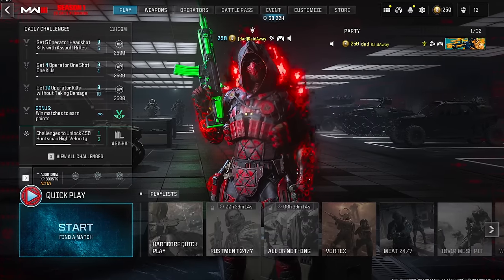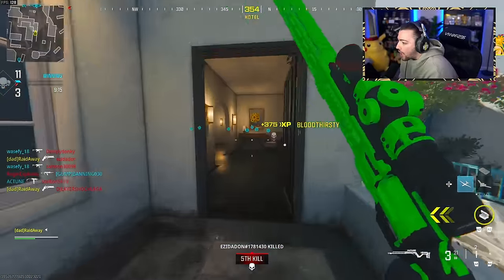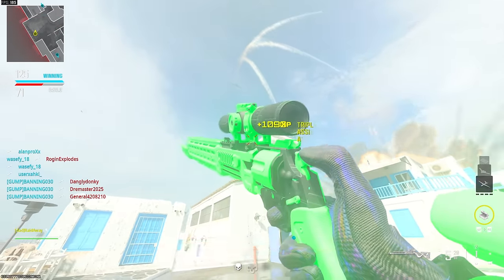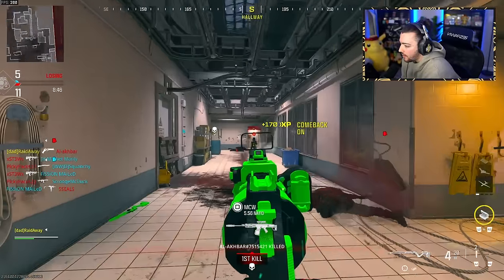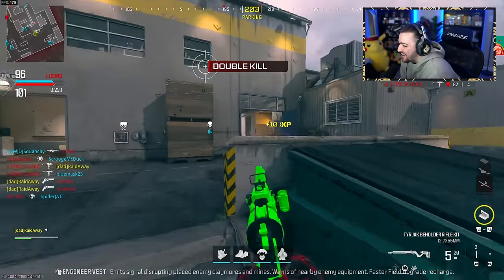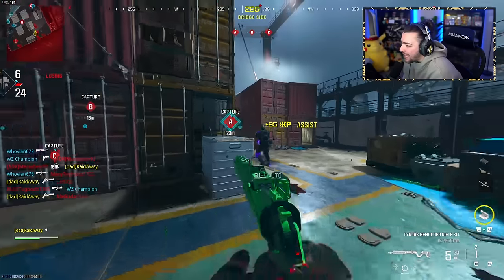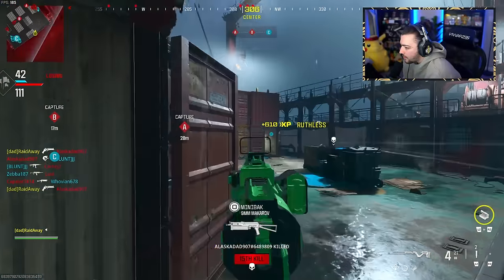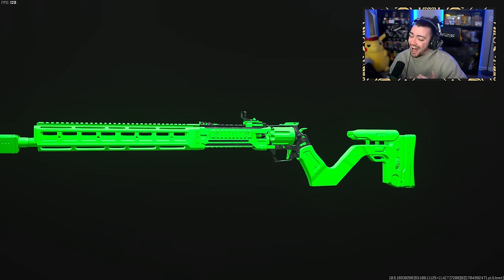the NEW JAK BEHOLDER RIFLE KIT is a bit Overpowered.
Today we FINALLY unlock the JAK BEHOLDER RIFLE KIT for the TYR pistol in Modern Warfare 3! This conversion kit has been broken for 3 weeks, but is now fixed with today's update!

the NEW "JAK BEHOLDER RIFLE KIT" is OVERPOWERED in MW3! (Best TYR Class)